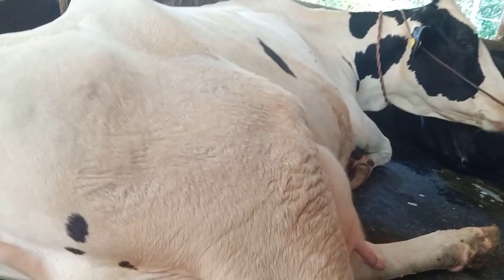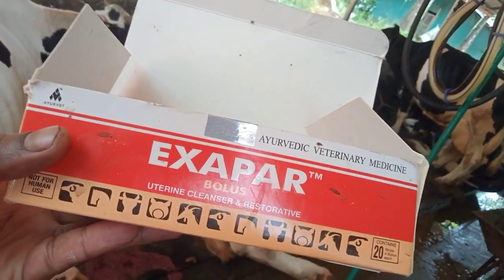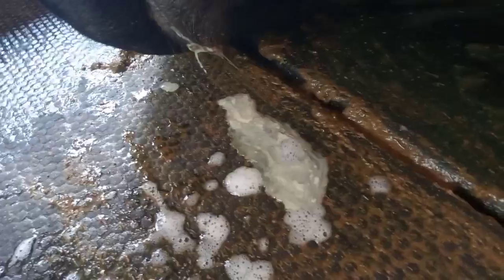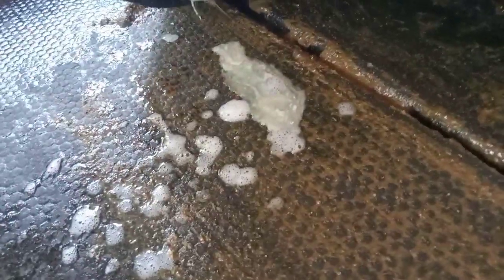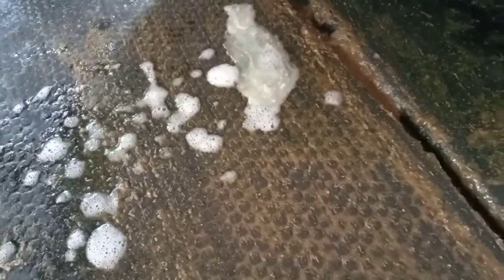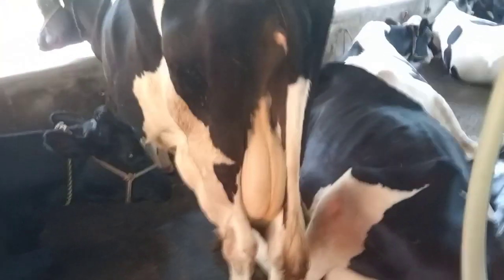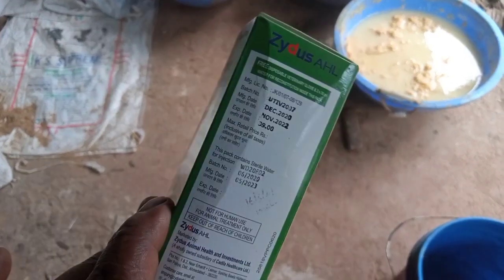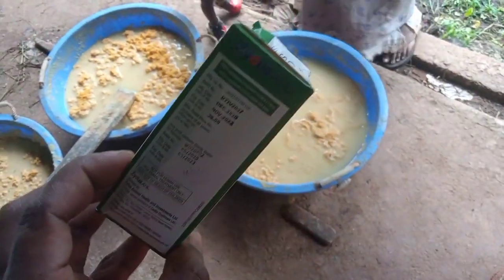If the cow has a uterine infection